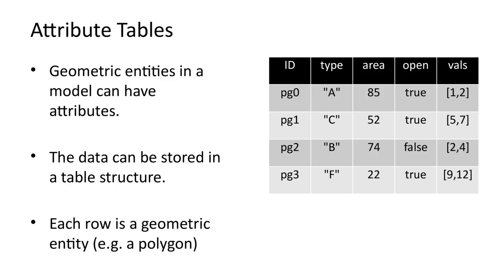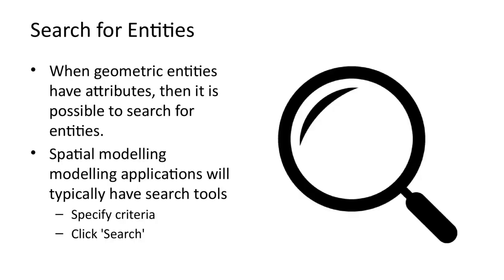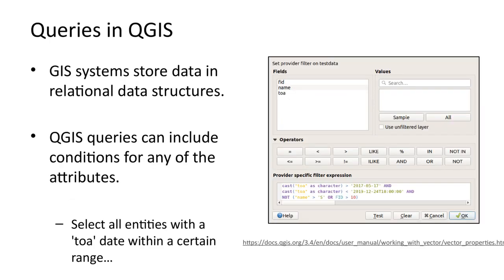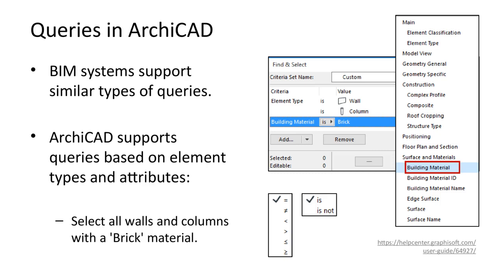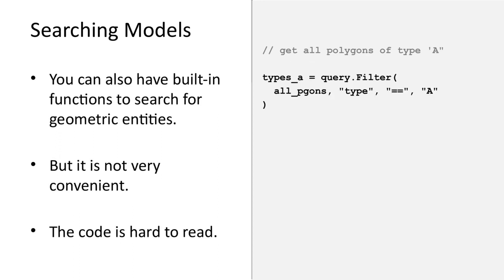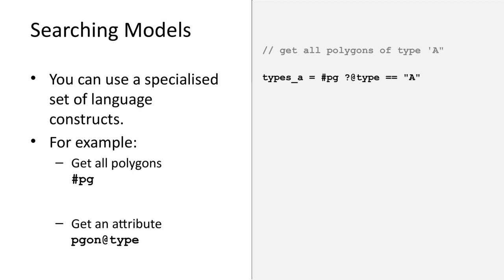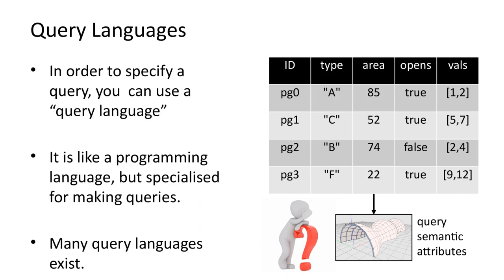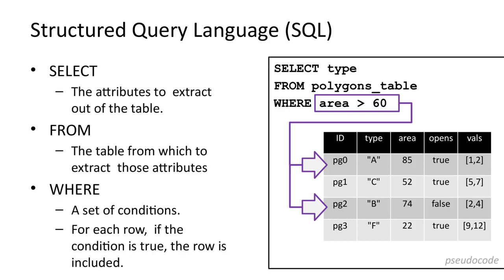Mobius: Query Languages Theory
Procedural Modelling Part 2: Query Languages Theory 2

When geometric entities have attributes, it is possible to search for entities.
Most spatial modelling applications have tools for tools for searching:
  * Specify a set of criteria.
  * Execute the search.

When writing code, three ways of searching the model are as follows:
  * Implement a search algorithm that loops over all entities in the model.
  * Use a built-in function that searches for entities in the model.
  * Use q query language with specialised constructs for searching for entities in the model.

The most popular query language is SQL, for searching relational data.